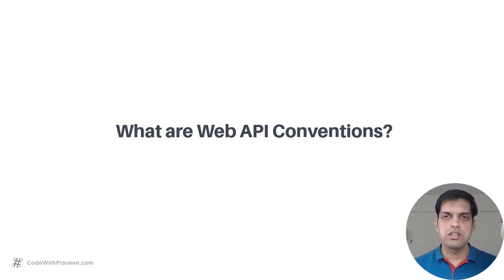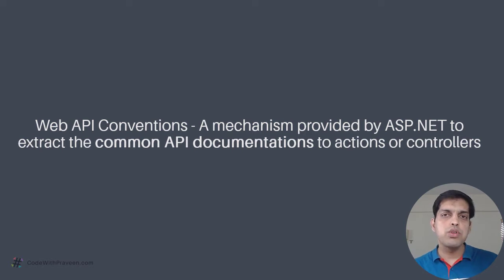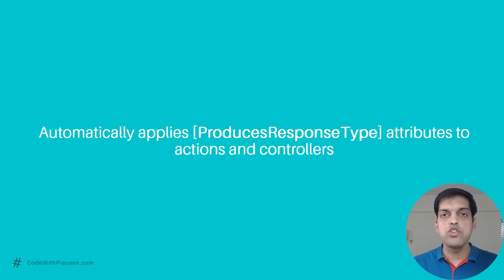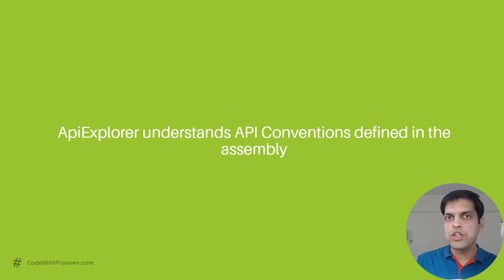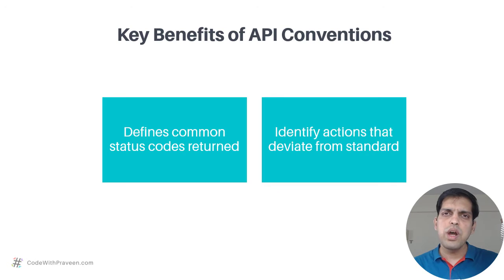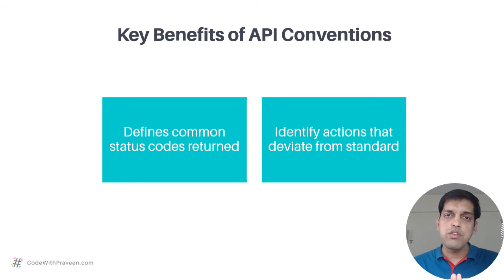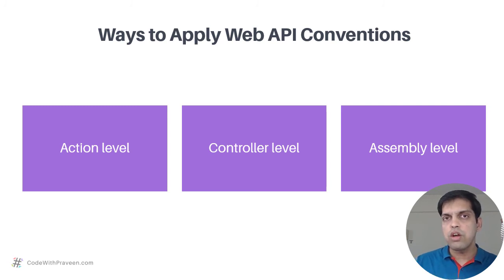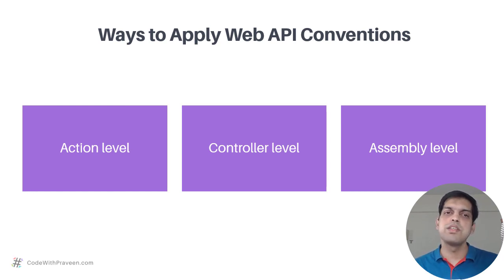What are Web API Conventions?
This course is a guide for documenting ASP.NET Core Web API with Swashbuckle, NSwag, Swagger, and OpenAPI through a step-by-step approach.